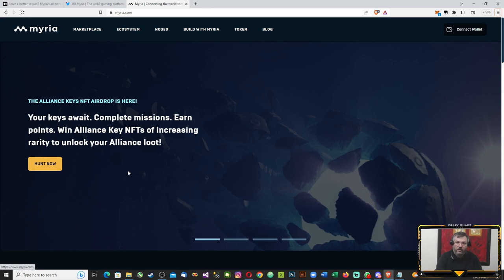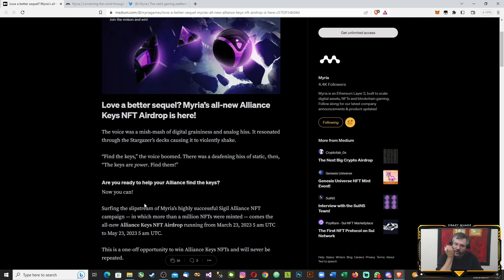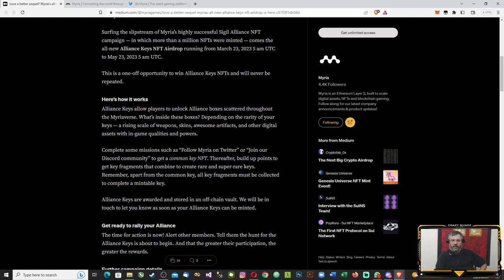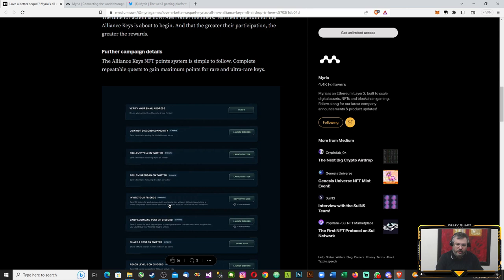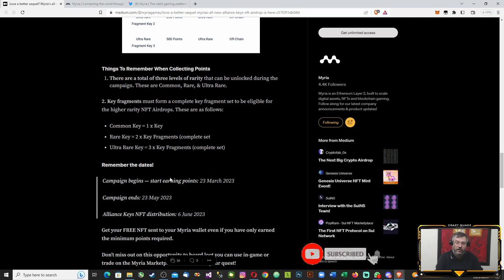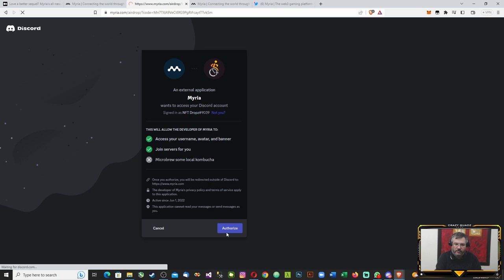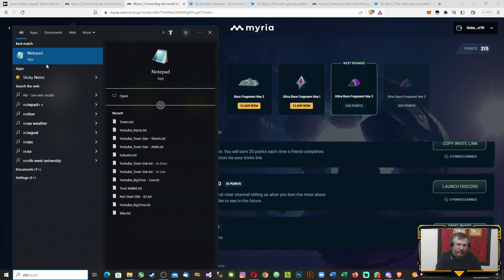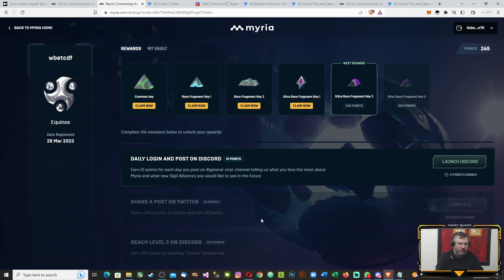Myria Airdrop: Alliance Key NFT Airdrop, how to get yours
Campaign begins — start earning points: 23 March 2023
Campaign ends: 23 May 2023
Alliance Keys NFT distribution: 6 June 2023
I am currently unsupervised, I know it freaks my subscribers out too. But the possibilities are endless.

NOTHING CAN GO WRONG, OR CAN IT?

Timecodes
00:00 – Intro
00:26 – Overview of NFT Airdrop
05:35 – How to get points

About Myria
Enhancing the power of play through blockchain. Myria is a decentralised Ethereum Layer 2, built to empower digital assets, NFT and blockchain gaming. The comprehensive blockchain gaming platform, Myria combines a gaming platform with applications, tools and scaling infrastructure needed to bring blockchain gaming to life.
Myria’s Ethereum L2 scaling solution uses ZK-Rollup to enable dApps to achieve unlimited scale, low transaction fees without sacrificing on security.

This channel is dedicated to the average and disabled gamer as well as the Play to Earn Crypto/NFT gamer.

Warning about scammers trying to use project to scam you, please make sure you deal with the projects directly..

Contend of this video is based on creator’s opinions and review and may be subject to change.